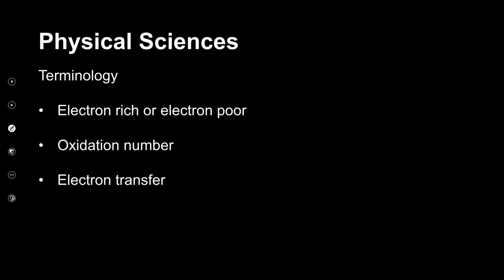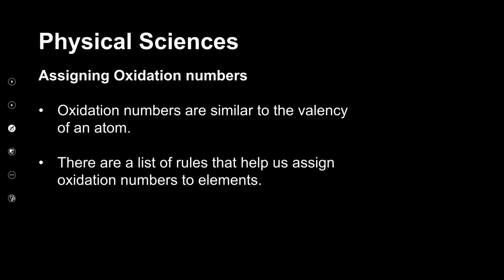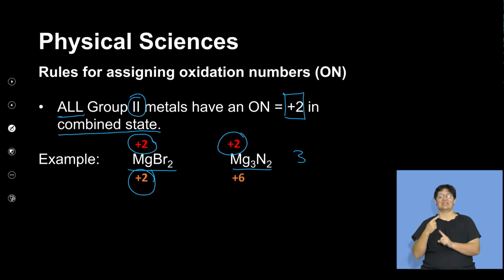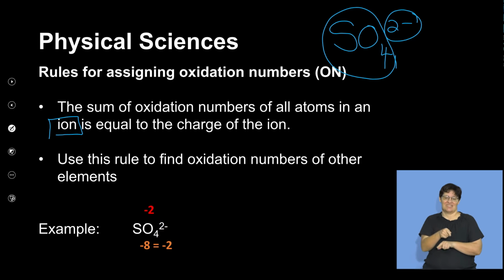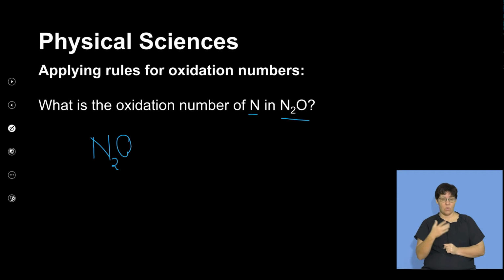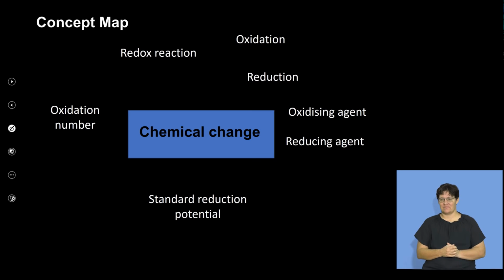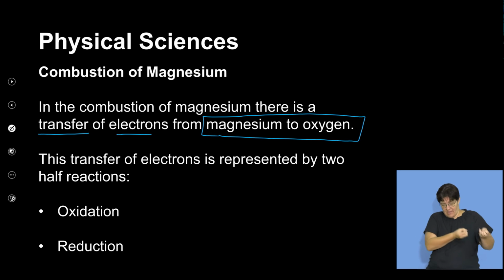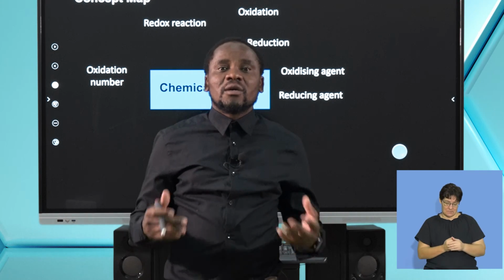Phy Sci Gr11 Introducing Redox Reactions